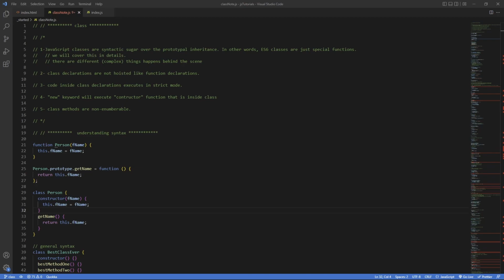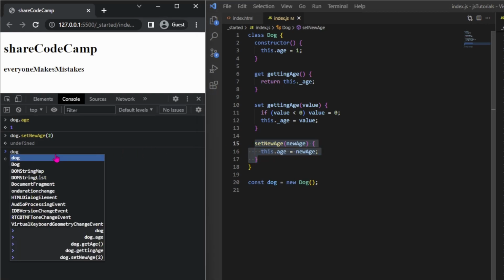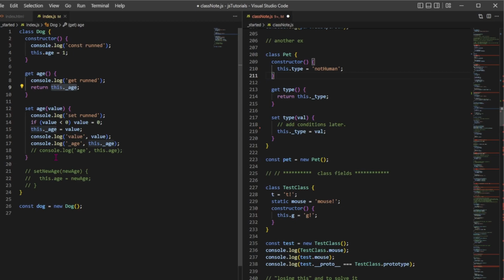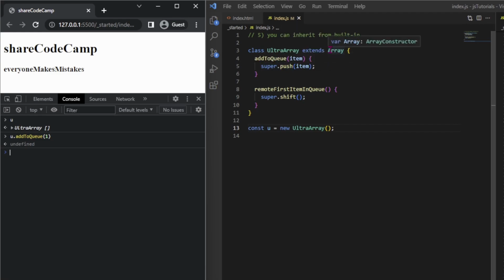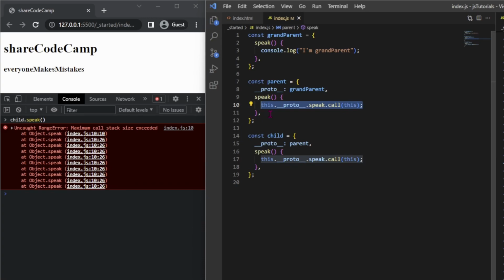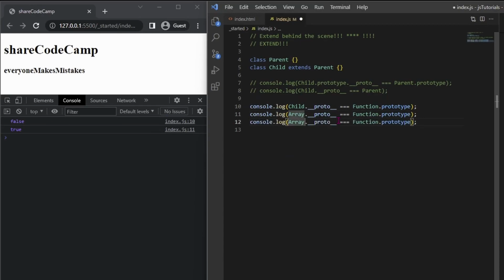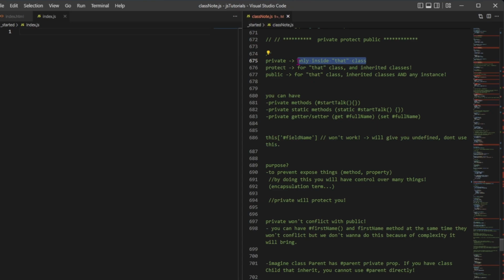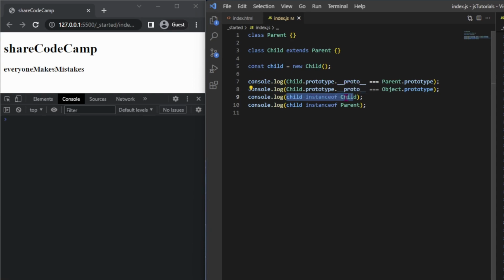JavaScript Classes (Advance) Inheritance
🔥 Javascript Everything about classes. 🔥

00:00 Introduction
02:06 pre-overview
03:51 Overview & syntax
13:31 Getter & Setter
43:55 Class
52:09 Class Inheritance
01:07:16 Extend overview
01:09:27 Super & Extend Overview
01:21:47 Inheritance & Super & HomeObject BTS
01:38:14 Extend Behind the Scene
01:49:10 Static Methods & Props
01:57:52 Extend BTS (via Diagrams)
02:08:25 Private & Protect & Public
02:23:28 InstanceOf (via Diagrams)
02:30:44 The End

💕💕 Welcome Dear Friend !!!  💕💕

Your support means a lot to me, and I am grateful for it! 💕

What should you know about my videos? 👈👈
🎯 For you, I'm preparing them carefully and trying my best to provide you with an example!
🎯 My focus is on the topic, rather than on irrelevant topics.
🎯 It usually takes me weeks to prepare a video.

What should you know about channels? 👈
- I'm here to teach & learn. It makes me happy to make others happy!
- I'm having a hard time paying my bills.
- I'm doing my best about everything.

Wishing you a lovely, smiling day! Thank you for having me! Huge love!